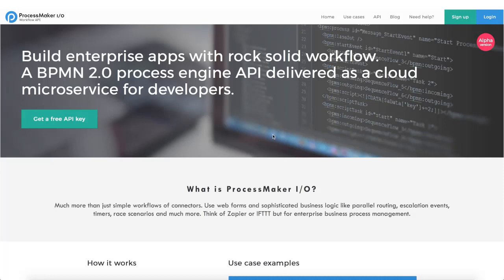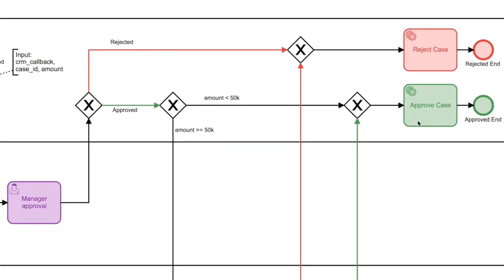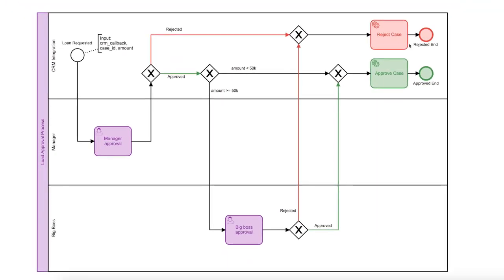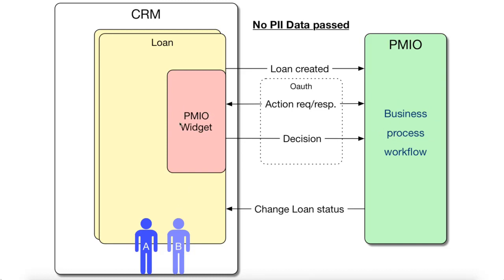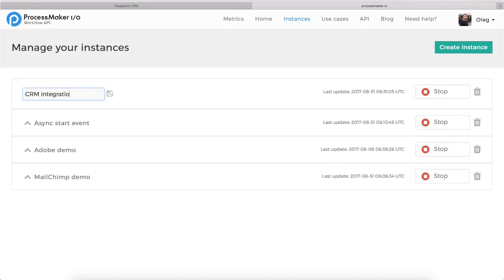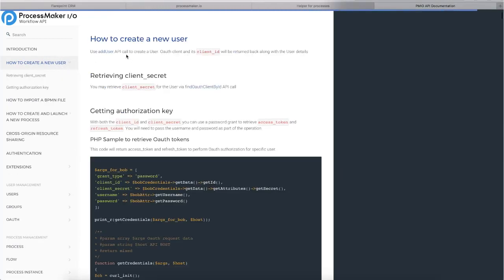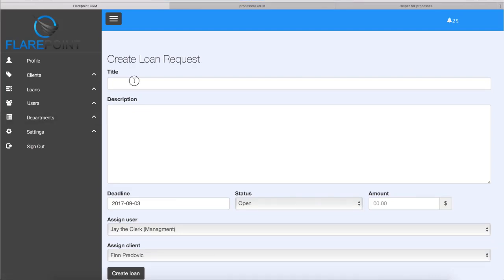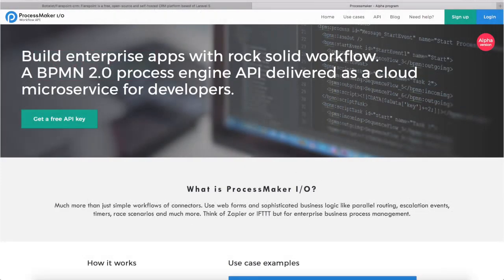Use Case with Flarepoint CRM - Loan Approval Process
This example is built based on the idea of a CRM Software that wants to integrate ProcessMaker I/O workflow into its existing CRM system to gain some advanced approval workflow. The key point here is that we will be using the ProcessMaker I/O API to add powerful workflow functionality DIRECTLY INSIDE the CRM system.  In this way the CRM itself provides the best of breed workflow functionality.  The companies using the CRM will no longer have to connect their CRM to a 3rd party workflow or BPM system in order to manage advanced workflows.